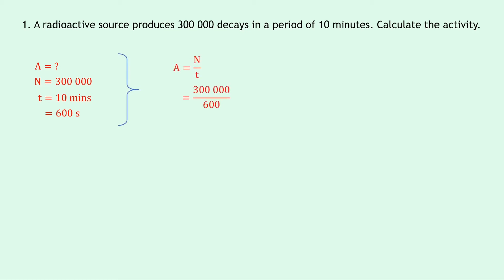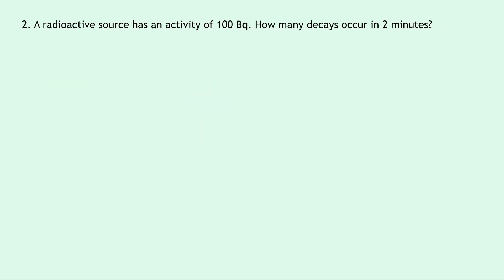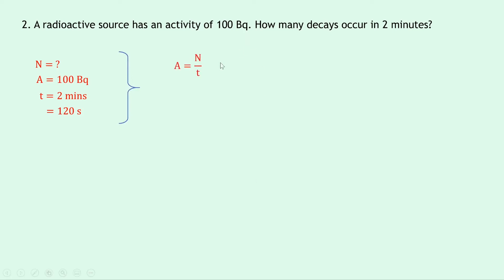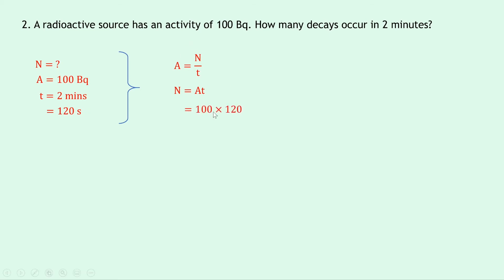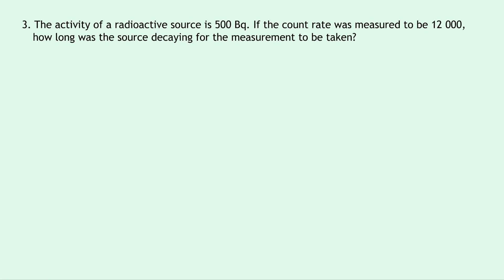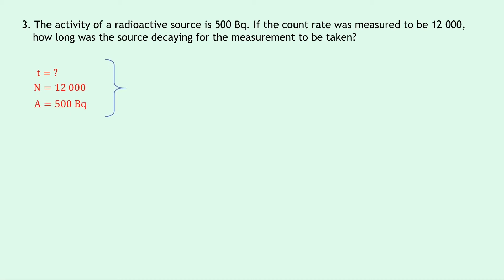National 5 Physics | Radiation | Activity | WORKED EXAMPLES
In this video, I go over some worked examples showing you how to solve problems involving the activity of a radioactive source.